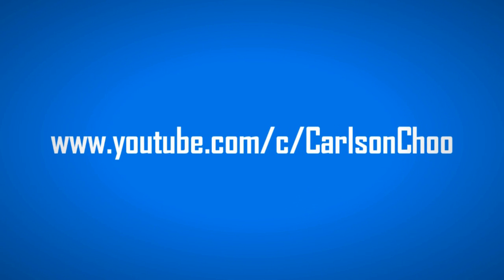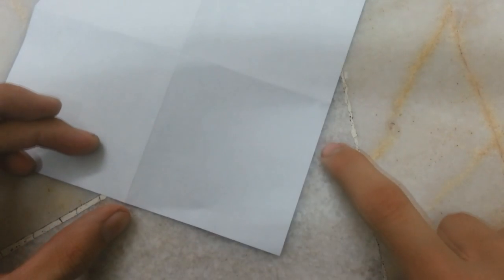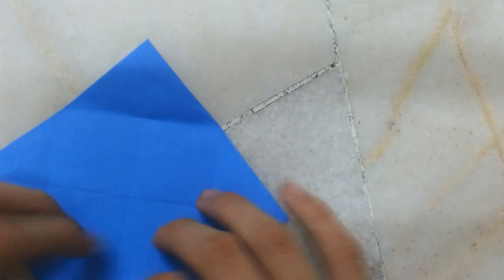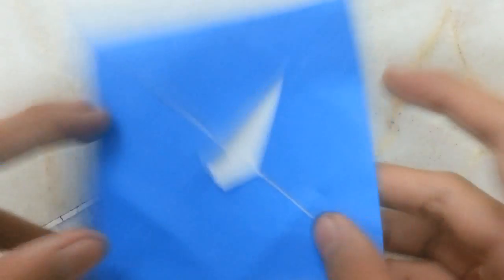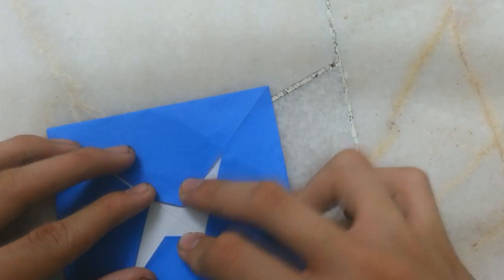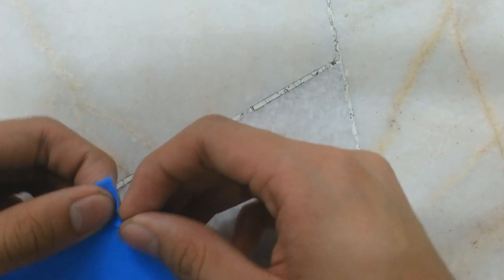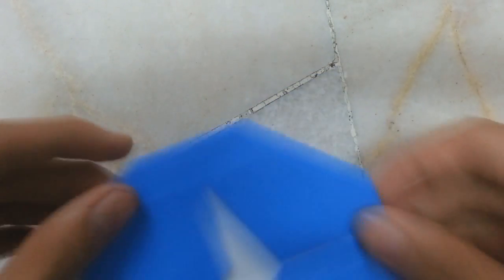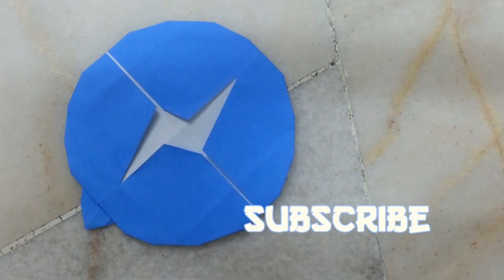Simple Origami Facebook Messenger Icon Tutorial - How to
a Simple Model from blintz base. This Model is designed by me
Paper : Kami
Size: 15 cm ( 6 ")
This is Color change model. Share it if you like this,and thumbs up if you like origami.